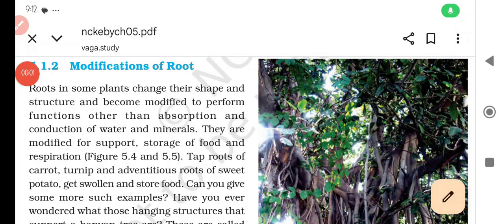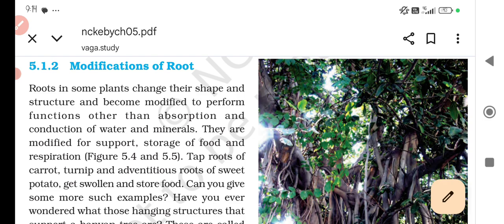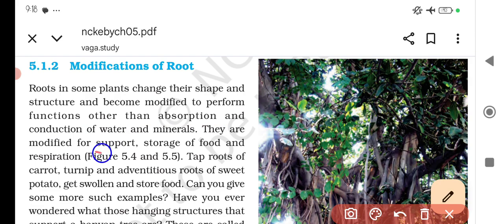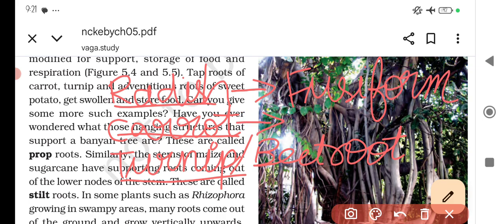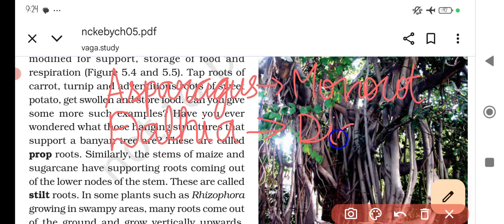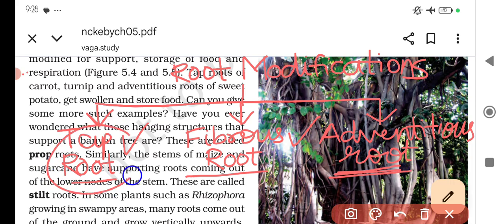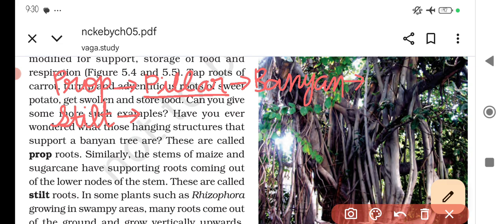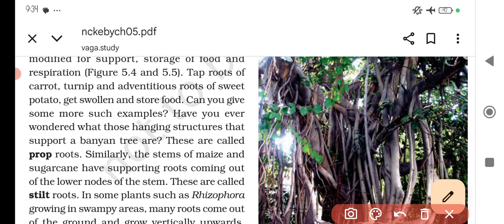Root Modifications|Part 3|Morphology of Flowering Plants|NCERT 11th Biology|NEET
This video is helpful for all NEET aspirants. In this video I have explained Root Modifications:-
👉Tap Root modifications
👉Fibrous Root modifications
👉Adventitious Root modifications